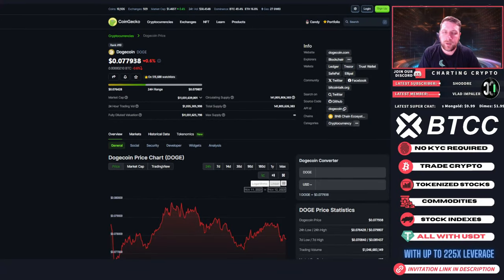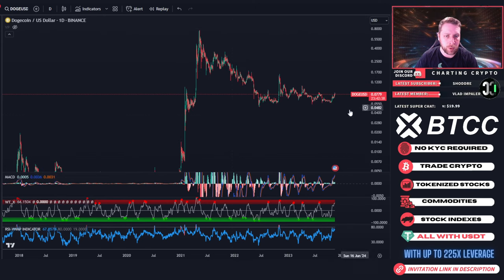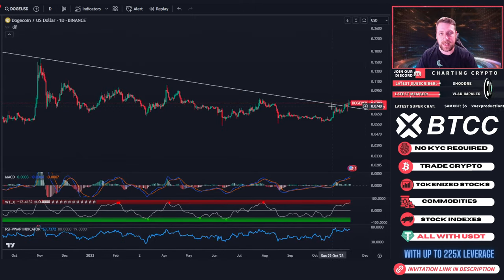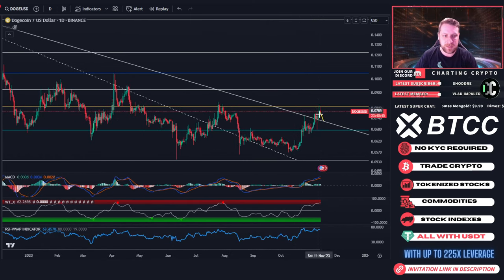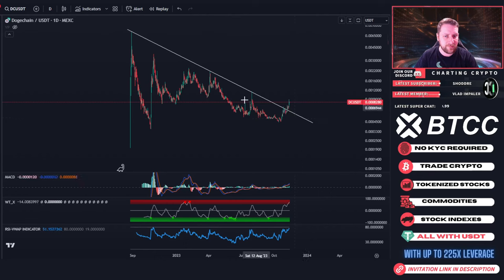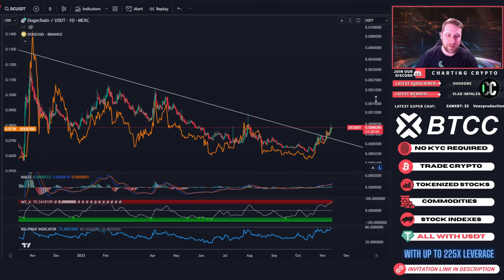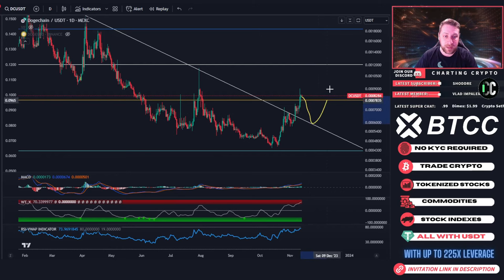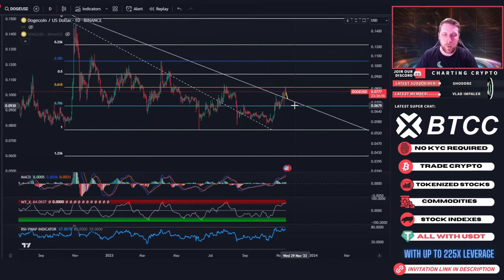Doge Coin & Dogechain 🚨A POWER PAIR YOU MUST HAVE FOR YOU PROFTOLIO🚨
Doge & Dogechain 🚨A POWER PAIR YOU MUST HAVE FOR YOU PROFTOLIO🚨